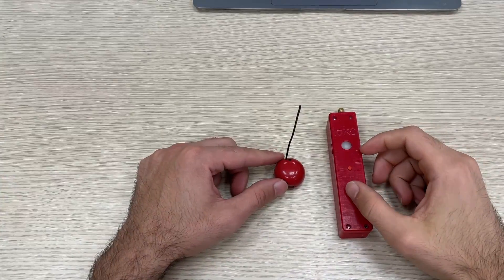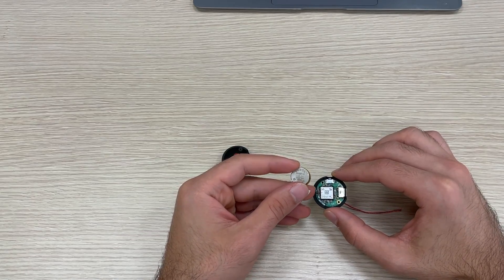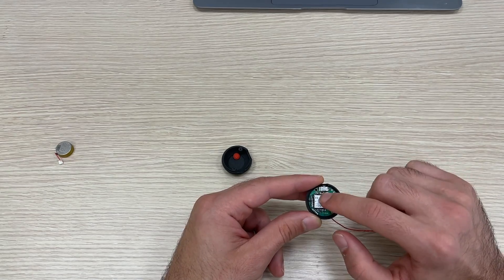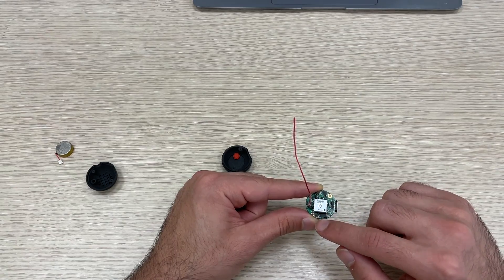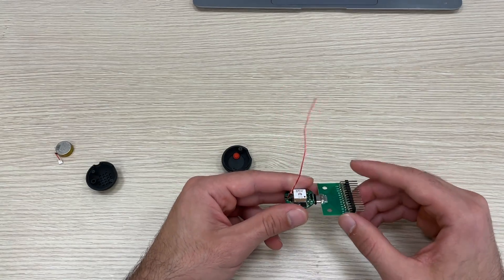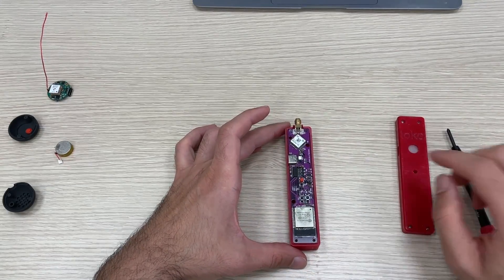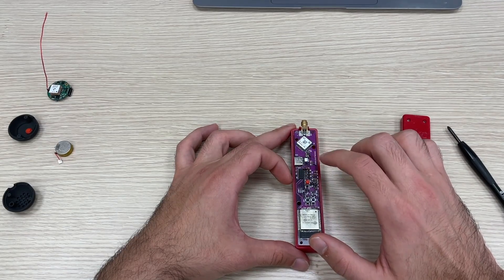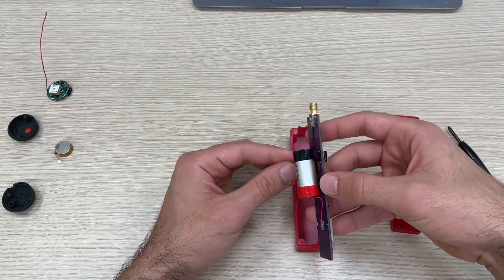Loko Hardware teardown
Loko is worlds smallest GPS tracker with Lora peer to peer and loraWAN capability.